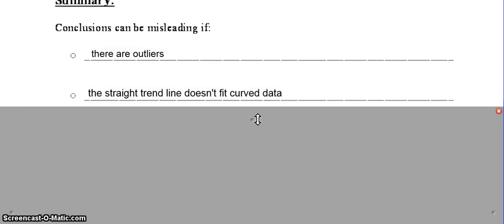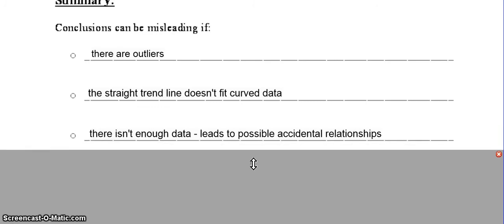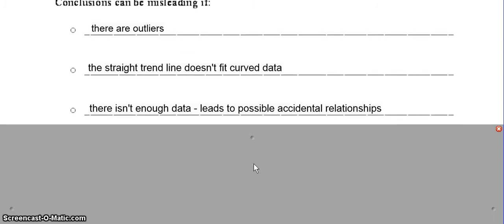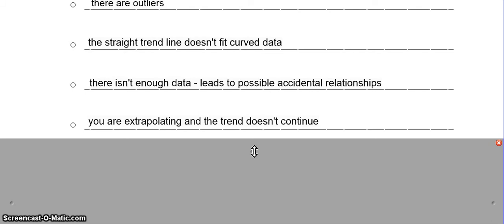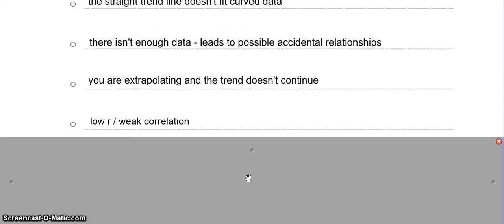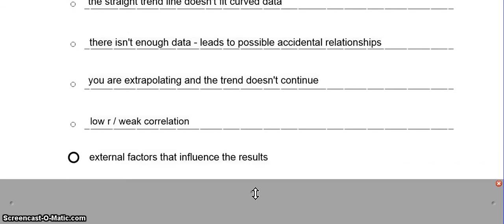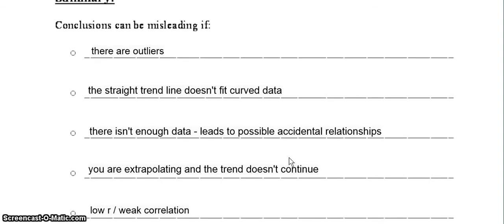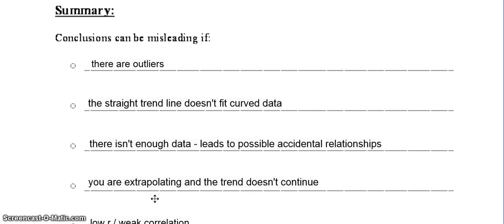4 5 Critical Analysis